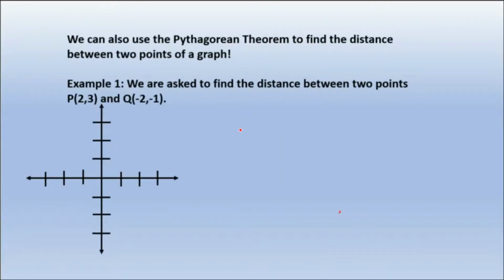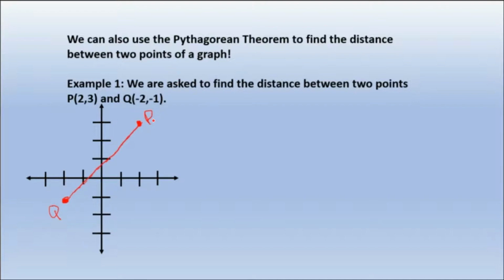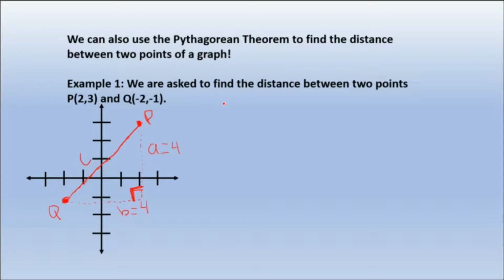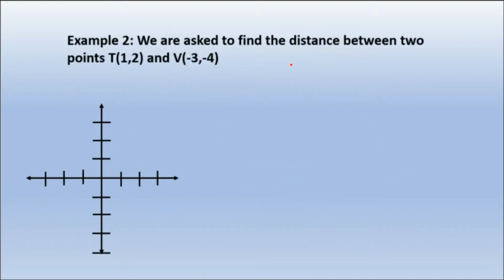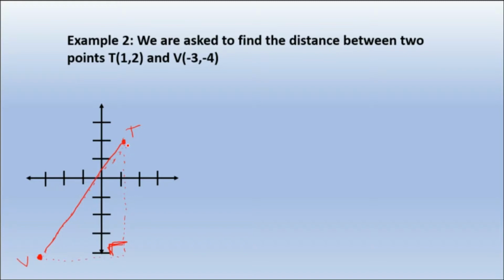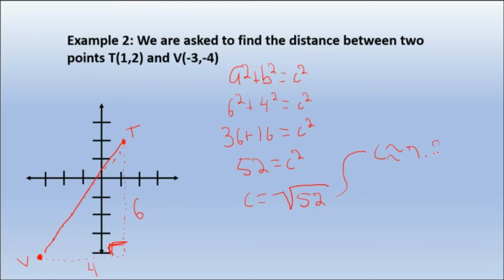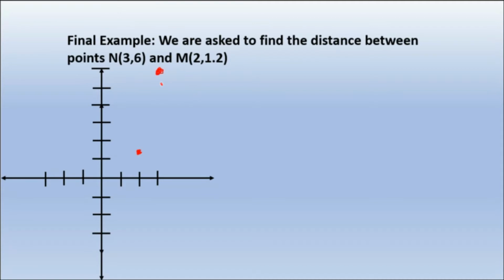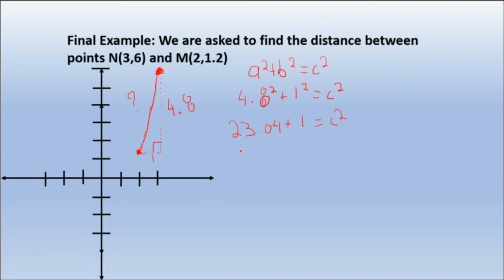The Pythagorean Theorem (Part 2)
In this video, we continue our academic journey of The Pythagorean Theorem. We specifically talk about measuring distance between two points using The Pythagorean Theorem.